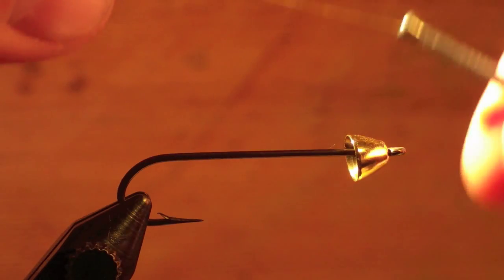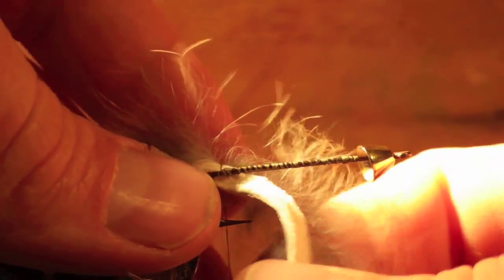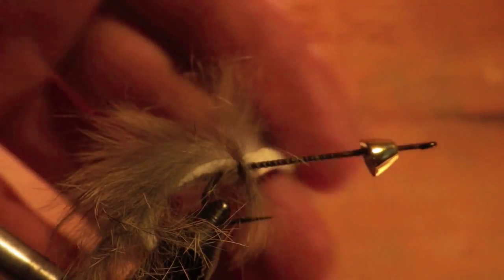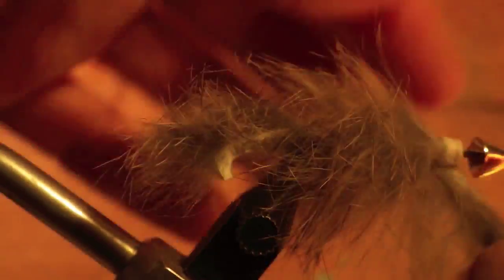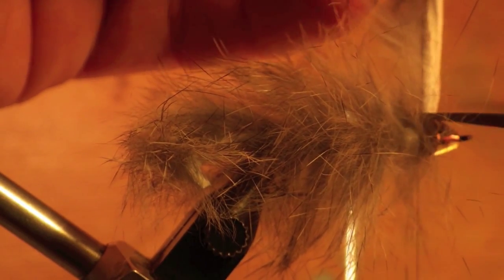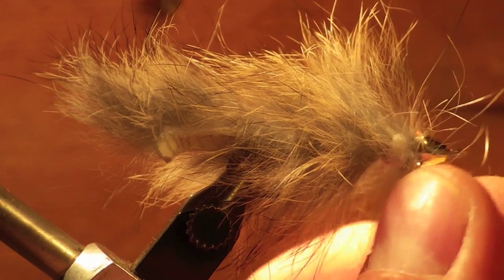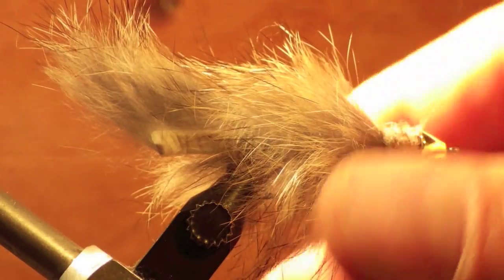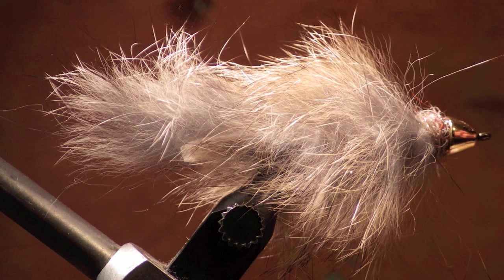Tying the Weighted Rabbit Hair Leech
A fly tying video with instructions to tie the weighted rabbit hair leech narrated and tied by Carl Haensel.